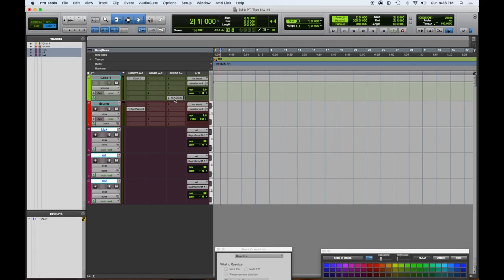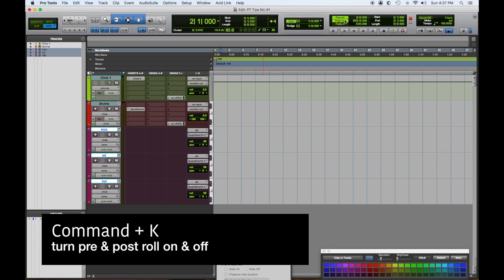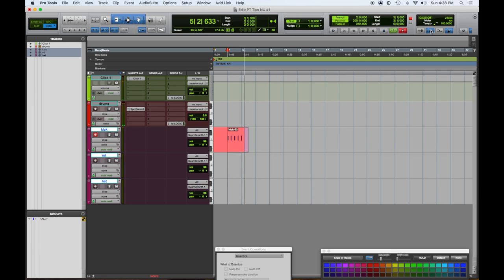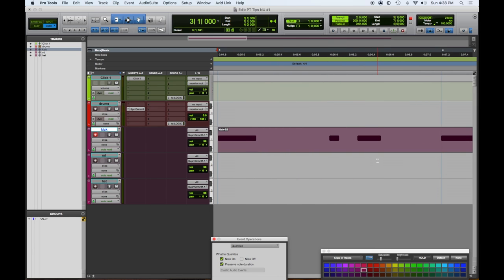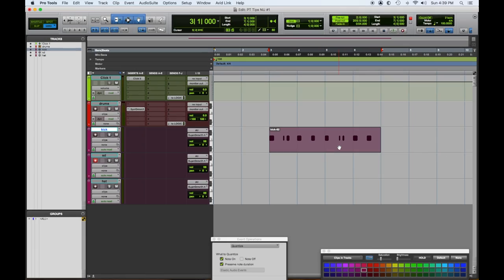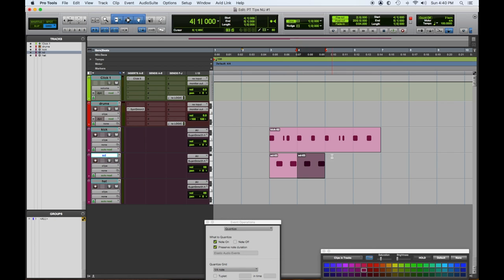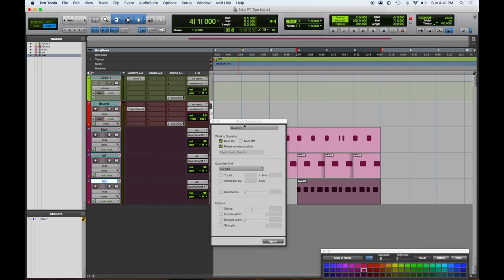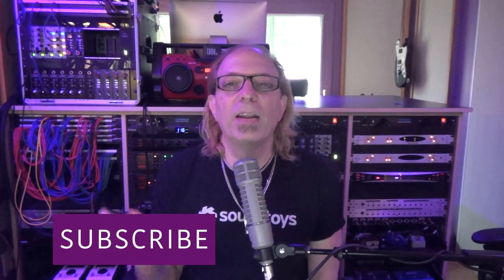Pro Tools Getting Started Quick Tips- Tip # 4 - Recording, Quantizing & Editing MIDI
Quick Pro Tools tip for beginners !

#4  Recording, Quantizing and Editing MIDI ! Cheers